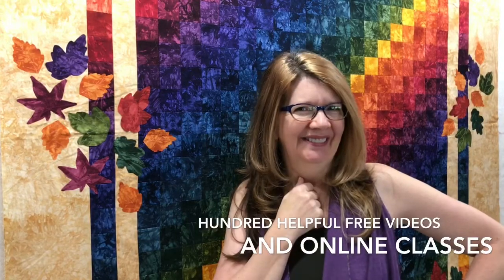Paola Jo from SederQuilts. I want to be your favorite Quilter and your favorite Tutor.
Learn how to quilt! Free Motion or Computerized Longarm Quilting, or a combination of both. Hi! Paola Jo from SederQuilts... I want to be your favorite Quilter and your favorite Tutor.